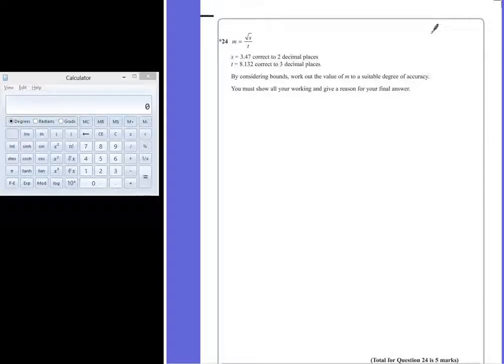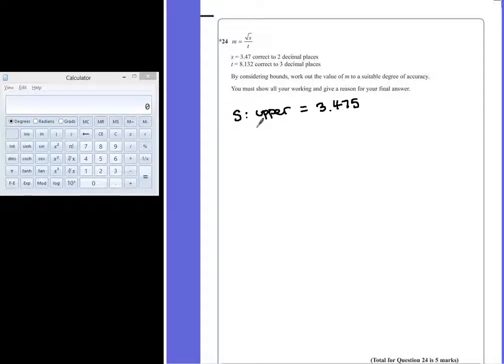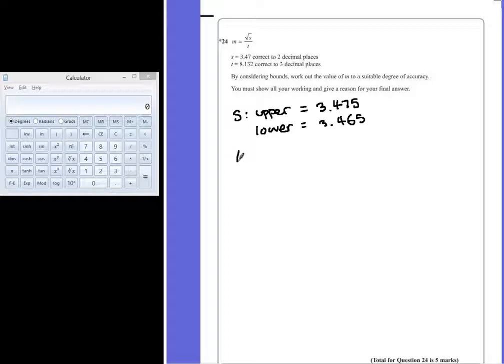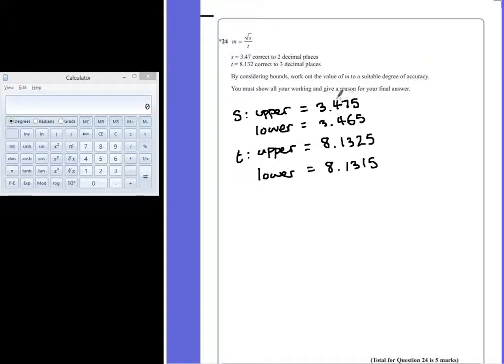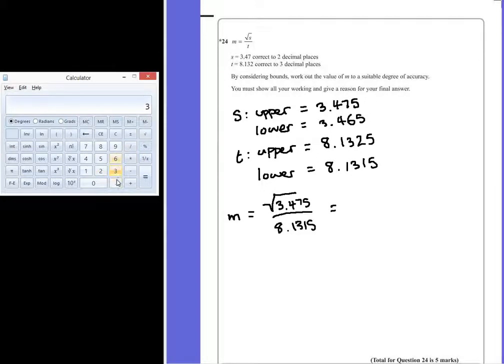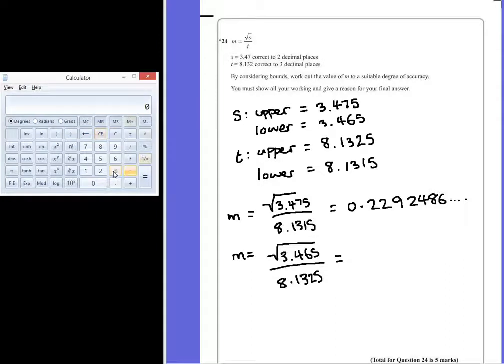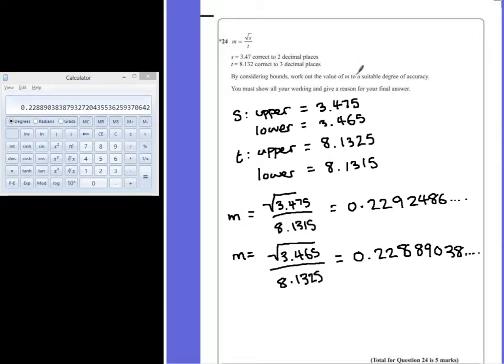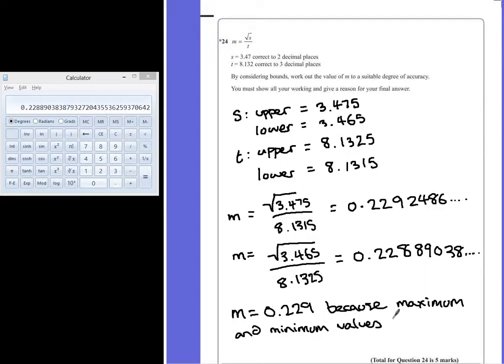EdExcel March 2013 2H Q24 Upper and Lower Bounds